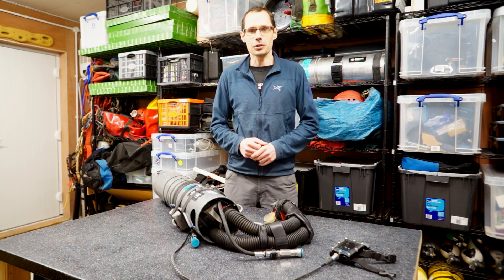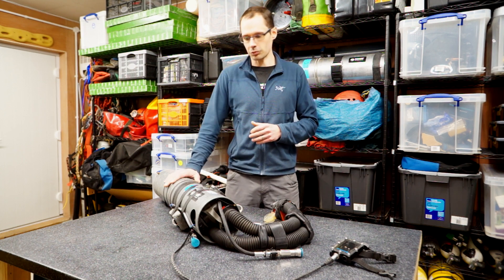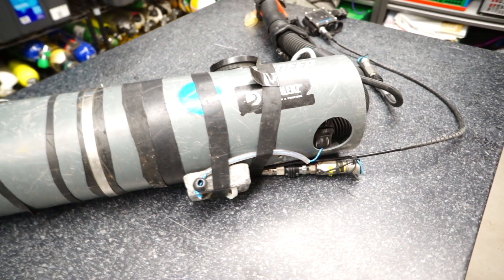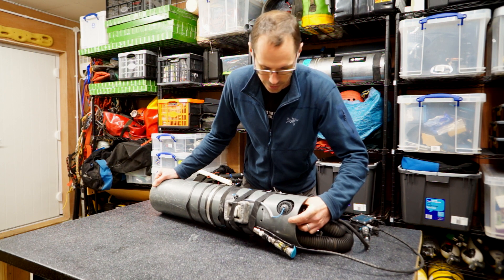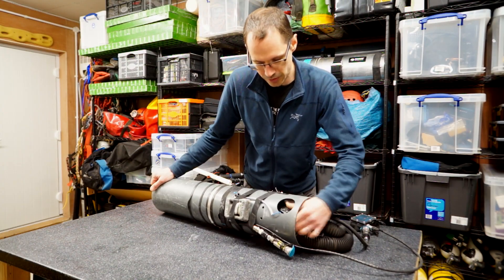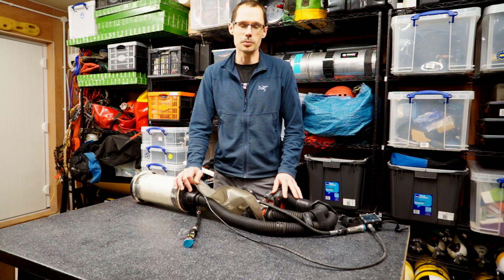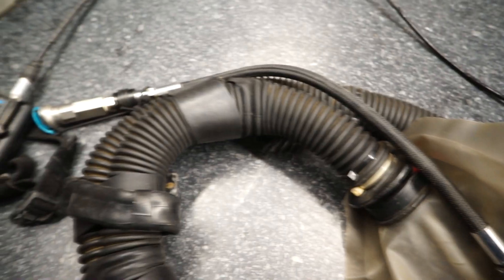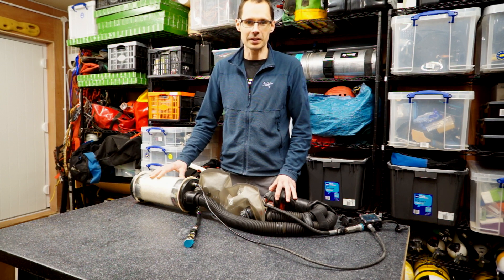Sidemount rebreather tear down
A video talking over the construction and function of my side mount rebreather.